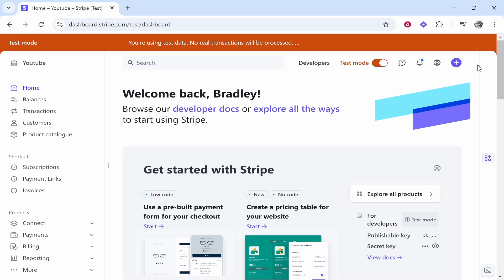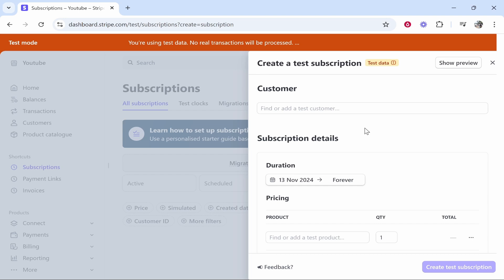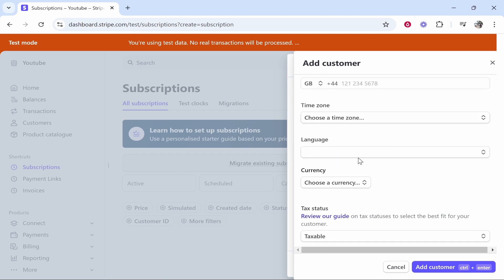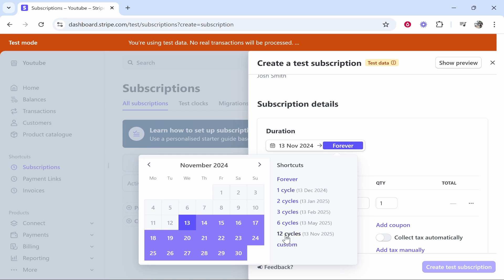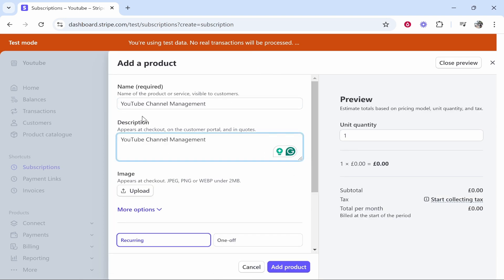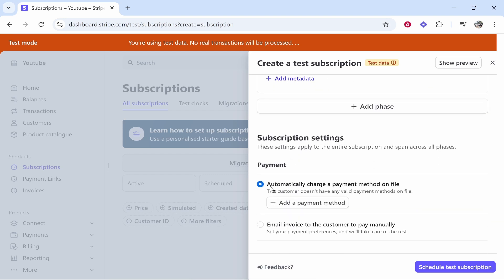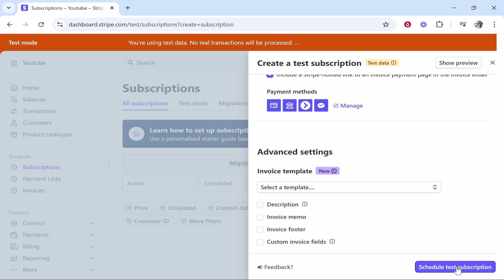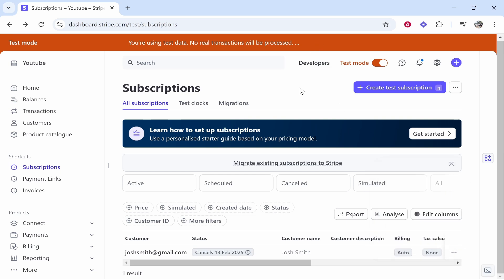How To Create a Subscription in Stripe (Step By Step)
In this video, I show you how to create a Subscription in Stripe. Did this video help? Thanks!